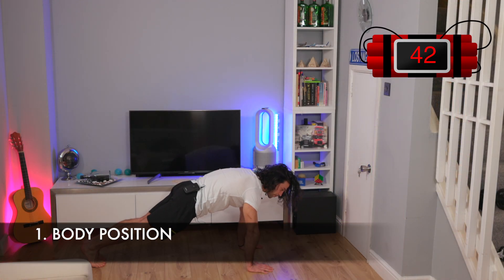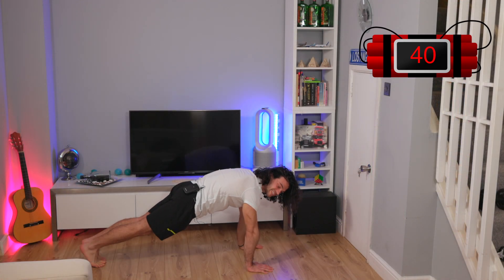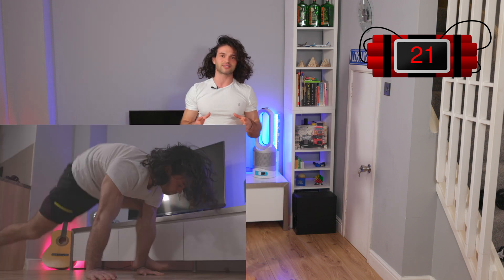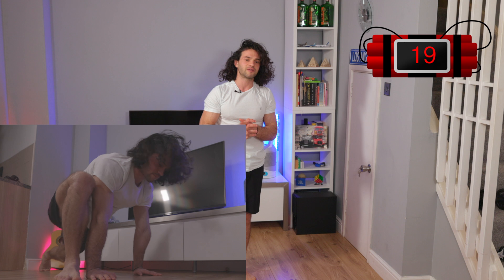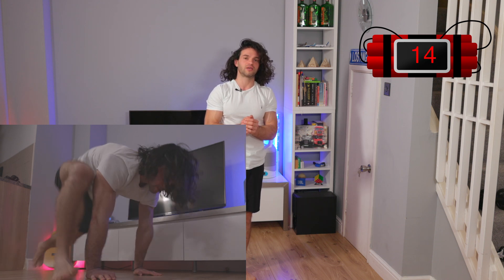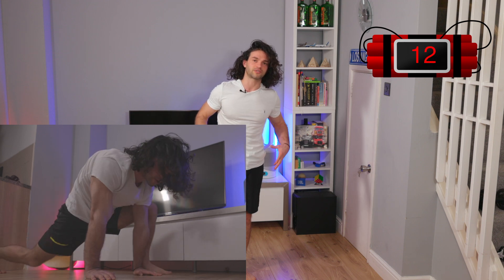Groiners exercise EXPLAINED IN 45 SEC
Welcome to PROJECT HOW TO and the 3rd of series of videos called Explained in 45sec.
This third video is about how to do the Groiners mobility focused exercise.